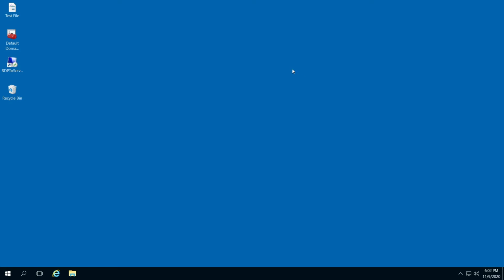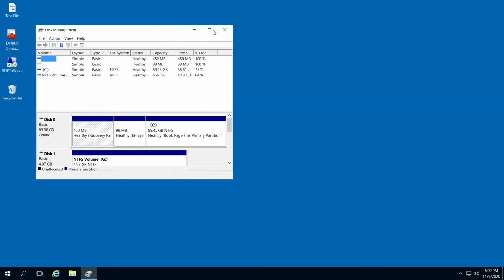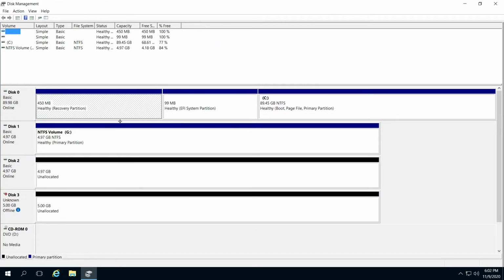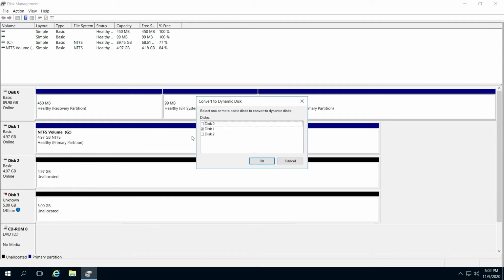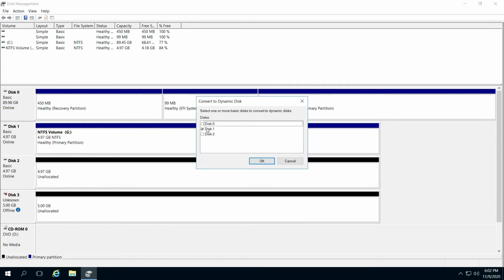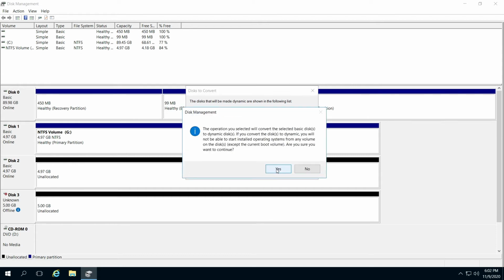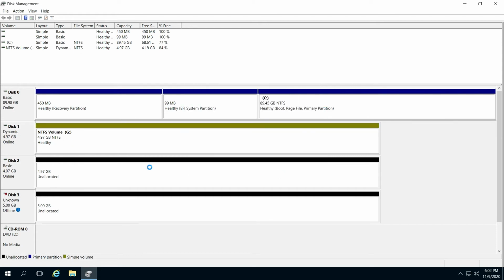How to convert from basic to dynamic disk Microsoft server